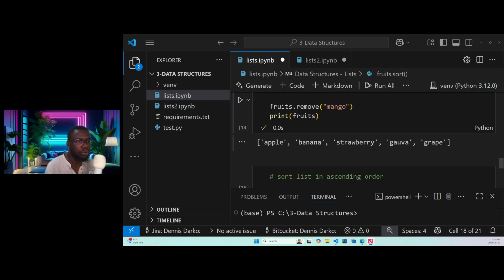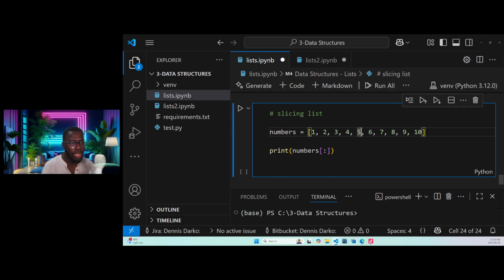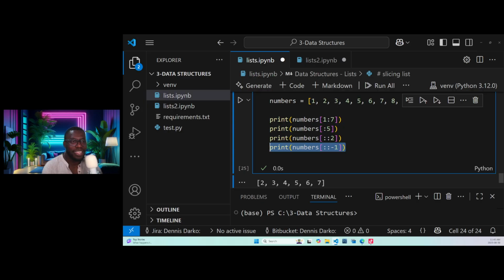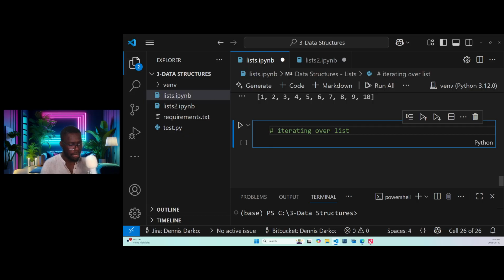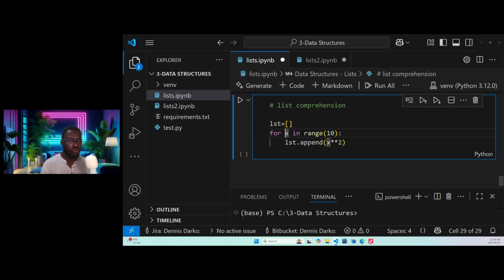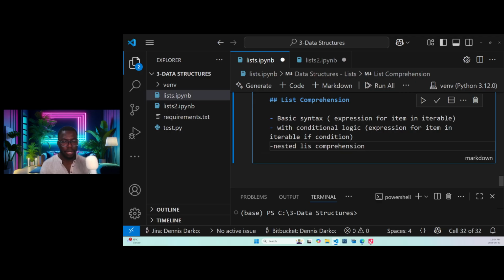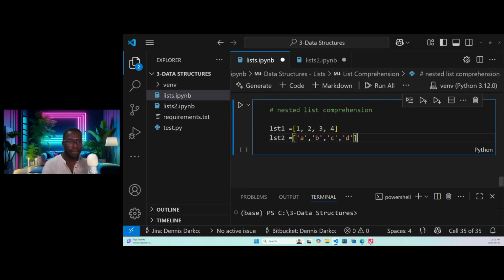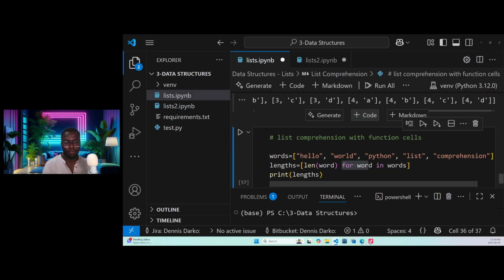AI Bootcamp Day 5 – Python List Comprehensions & Advanced Slicing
In Day 5 of the Darko Labs AI Bootcamp, we extend our list knowledge with advanced techniques. You’ll learn how to:
• Perform slicing with steps and reverse indexing
• Iterate over lists using `for` loops and `enumerate()`
• Write list comprehensions for concise and efficient list creation
• Use conditions and nested loops inside list comprehensions
• Apply list comprehensions to practical tasks like computing squares, filtering even numbers, pairing lists, and calculating string lengths

These techniques will make your Python code more expressive and faster to write. Join us for the next sessions where we continue building your AI skill set!

🔗 **Resources:** Notebook and code samples provided in discord channel.
💬 Comments are welcome – let’s learn together!